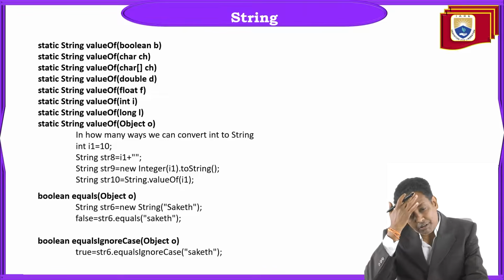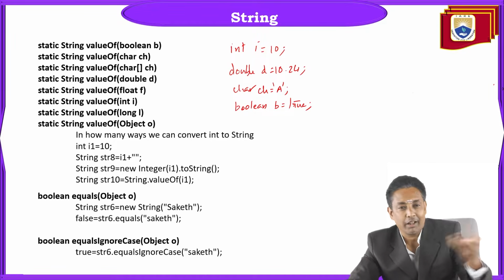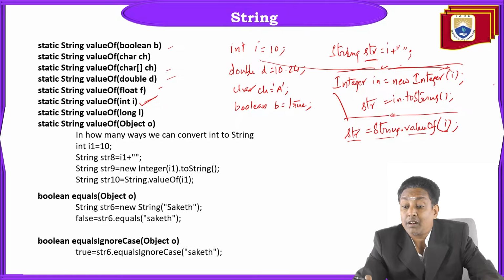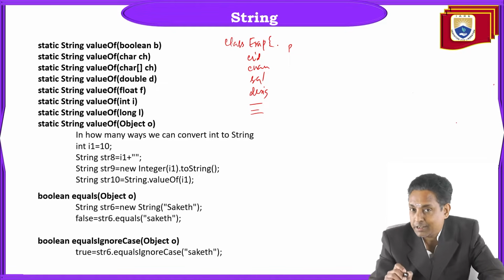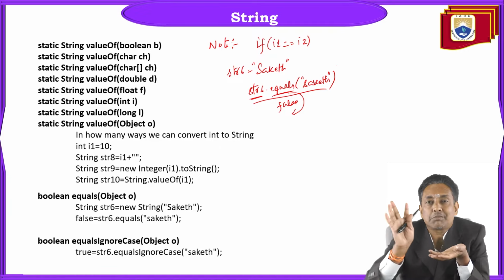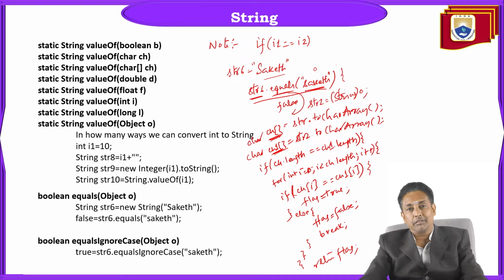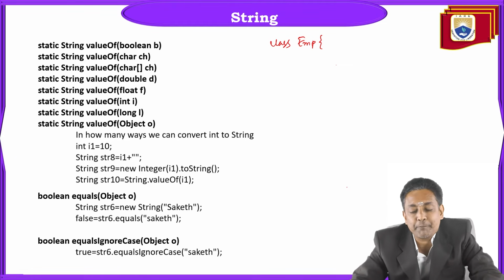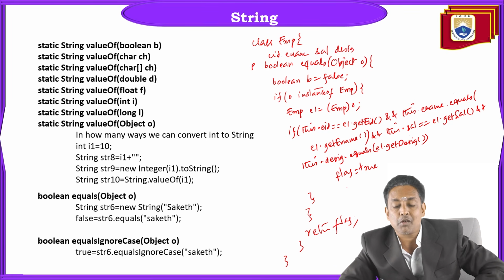String, String Buffer, String Builder Part II by Mr. INV Suryanarayana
String, String Buffer, String Builder Part II by Mr. INV Suryanarayana | IARE

Telangana, India.